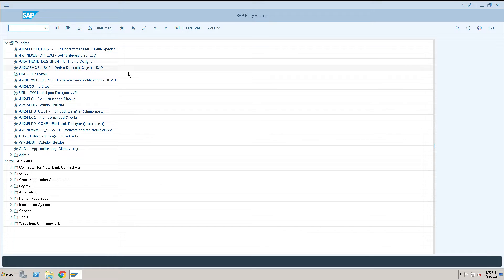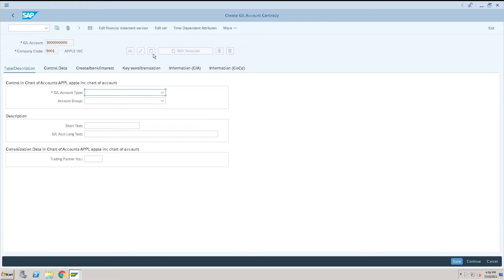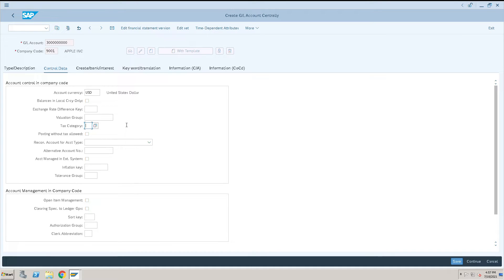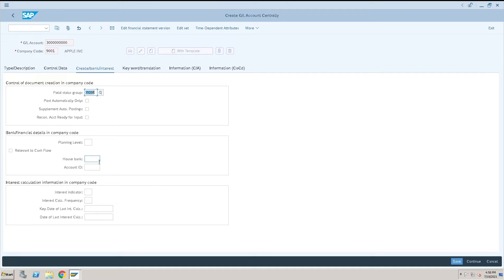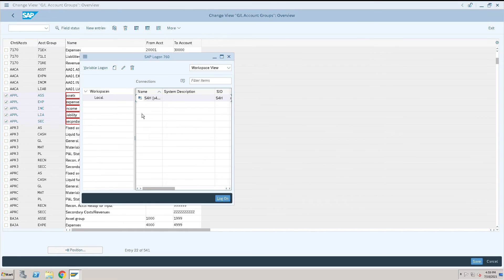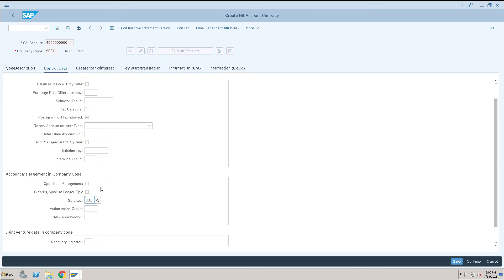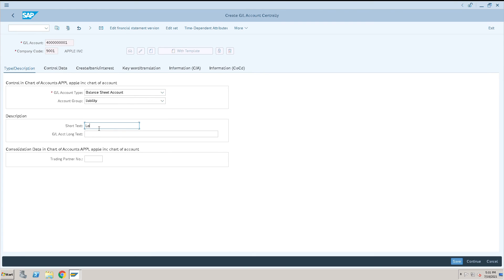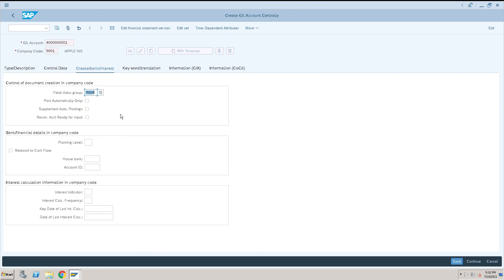Create GL account in SAP | FS00 Tcode is used to create GL in SAP | SAP S4 HANA Finance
Create GL account in SAP | FS00 Tcode is used to create GL in SAP
SAP S4 HANA Finance | SAP Passion